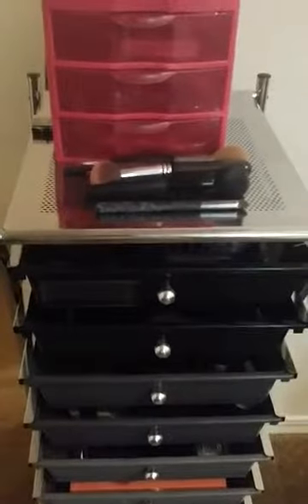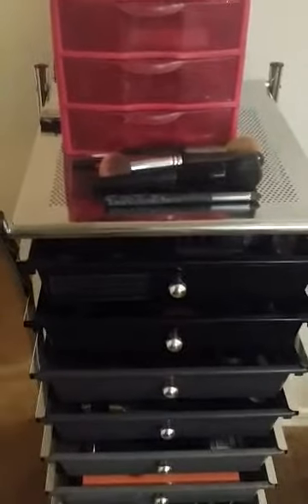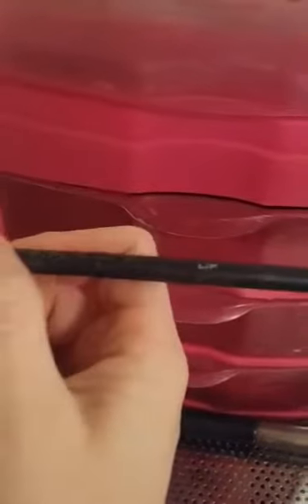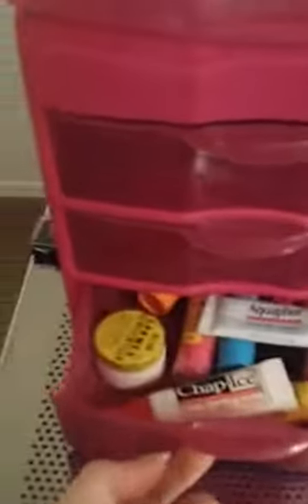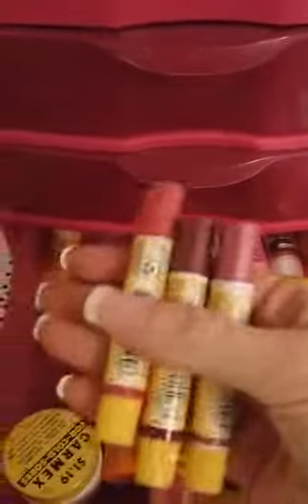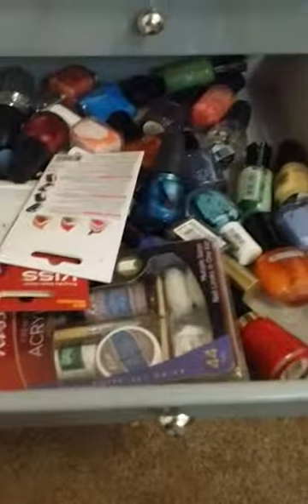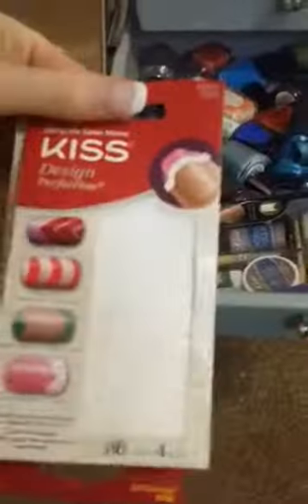VEDA Day 3 Makeup Collection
Sorry for it being posted late